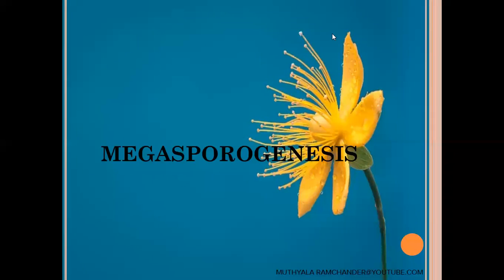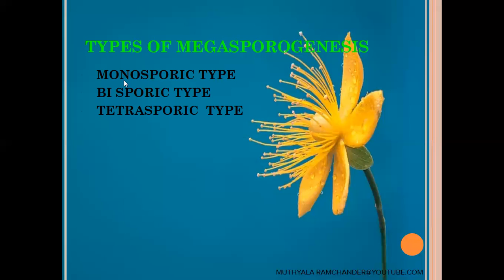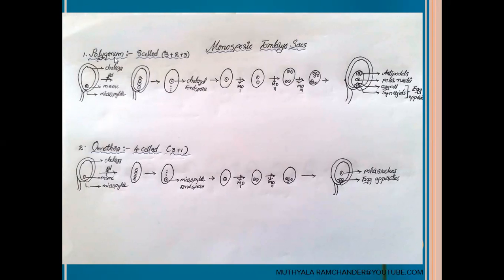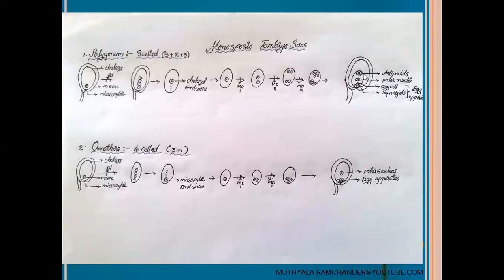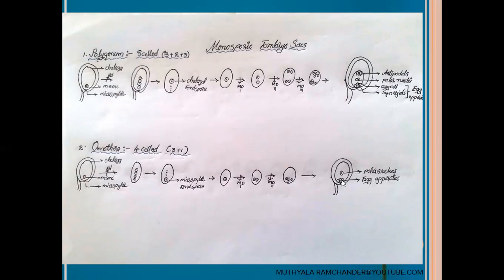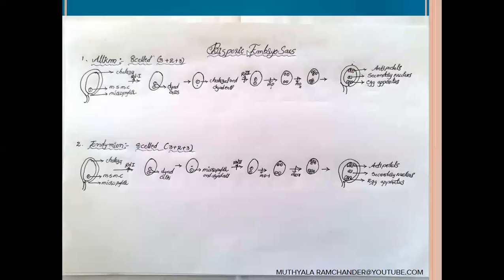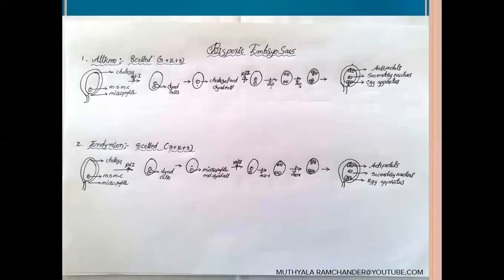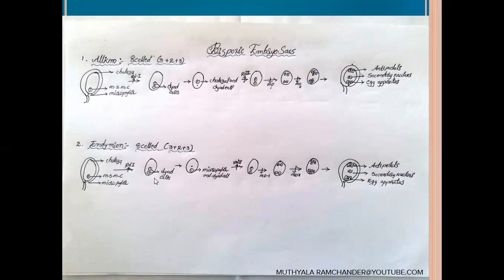Megasporogenesis,monosporic and bisporic sporic embryo sacs for English medium